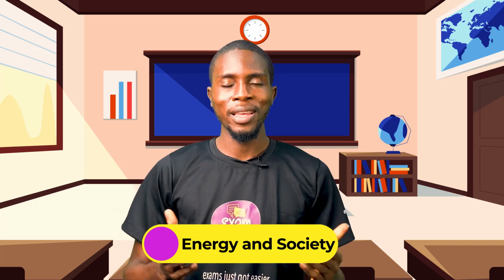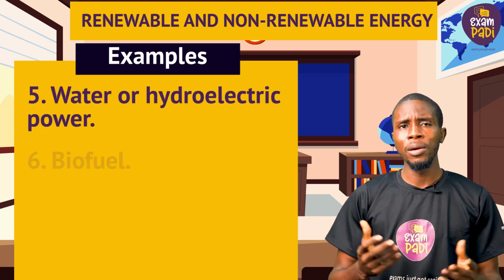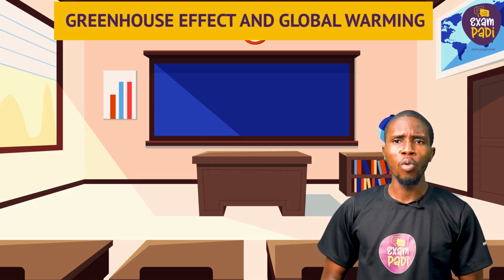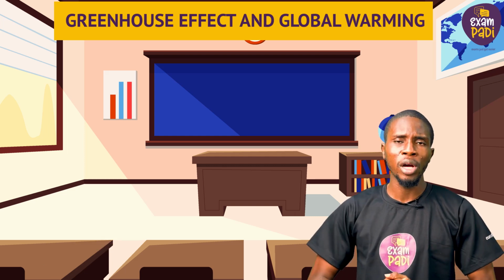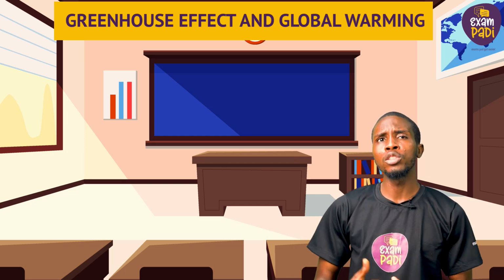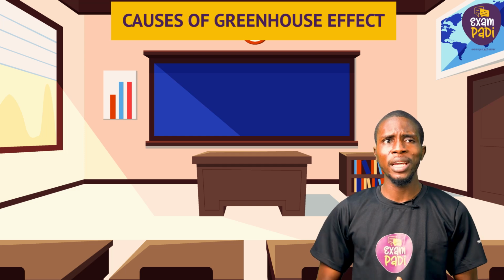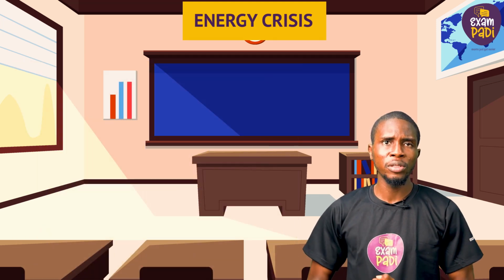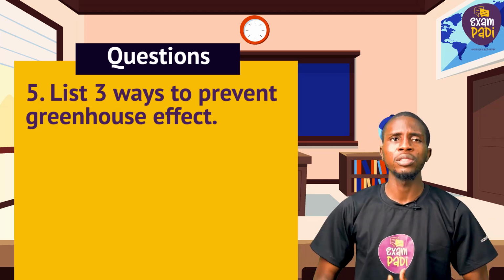Energy and Society | ExamPadi | Physics | SS3